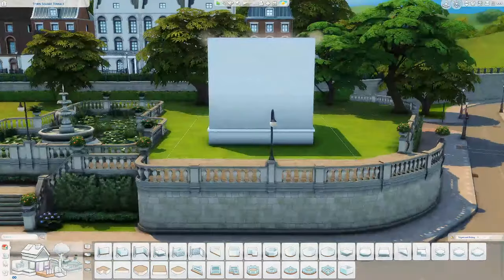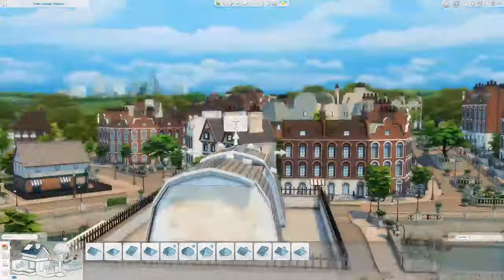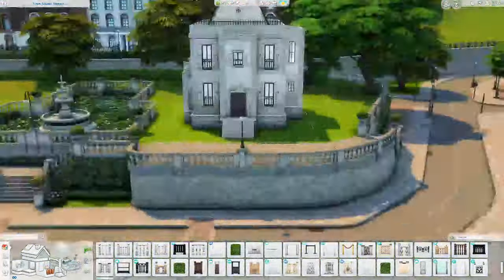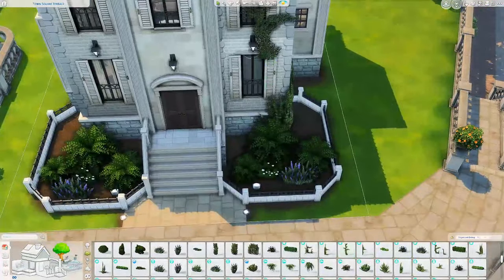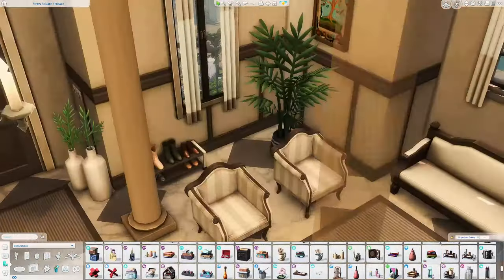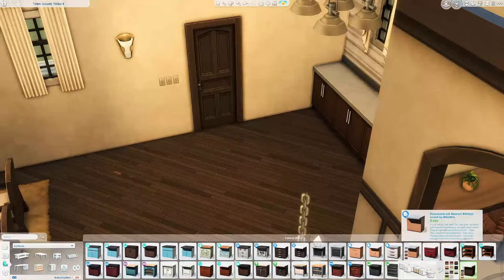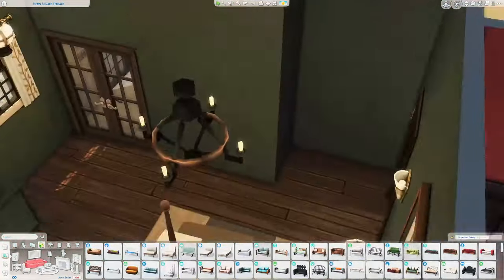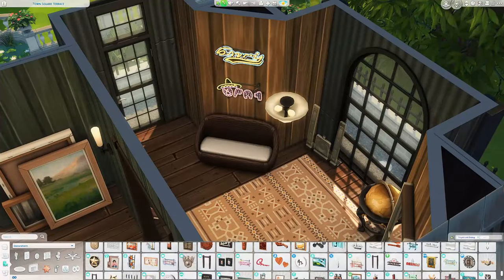Le Petit Château: The Sims 4 Speed Build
OPEN ME ‼️‼️

This classic 3-bedroom, 2-bathroom French-inspired urban mansion is perfect for a family that loves entertaining. Home to the Alcott family, a prominent Britechester family with two children. With three private balconies, a spacious third-floor loft with a walkable rooftop, a separate two-story grand foyer, and a gorgeous primary suite with an immaculate ensuite bathroom, this is the perfect place to grow your family and explore new hobbies in the attic. It does NOT use CC. You can download it on The Sims 4 Gallery under the user ID @niclastgame.

Special shoutout to Alex and Demetres for helping me name this build and the family it was made for!

Also shoutout to all the times I tripped over my words, sometimes my brain moves too fast for my mouth lol

Cost: $122,152

Lot: Spring Steppes in Britechester

Packs: Get to Work, Get Together, City Living, Cats & Dogs, Seasons, Get Famous, Island Living, Discover University, Eco Lifestyle, Snowy Escape, Cottage Living, High School Years, Growing Together, Horse Ranch, Outdoor Retreat, Spa Day, Dine Out, Vampires, Parenthood, Jungle Adventure, StrangerVille, Realm of Magic, Star Wars: Journey to Batuu, Dream Home Decorator, My Wedding Stories, Werewolves, Cool Kitchen, Kids Room, Vintage Glamour, Bowling Night, Laundry Day, My First Pet, Paranormal, Country Kitchen, Industrial Loft, Blooming Rooms, Desert Luxe, Bathroom Clutter, Greenhouse Haven, Basement Treasures

@niclastgame on all social media and The Gallery.